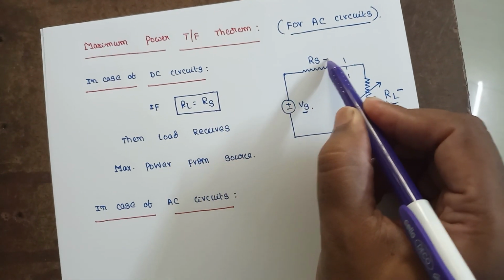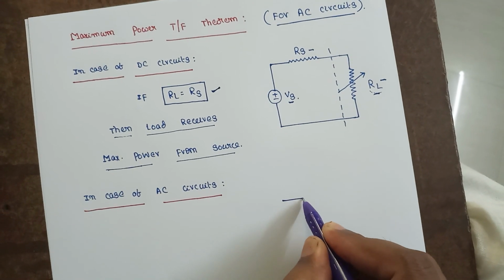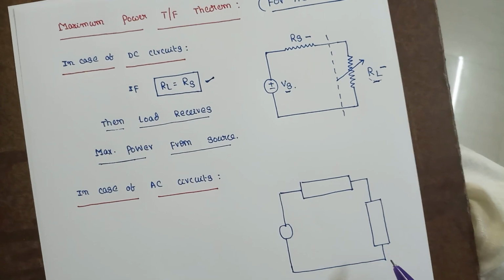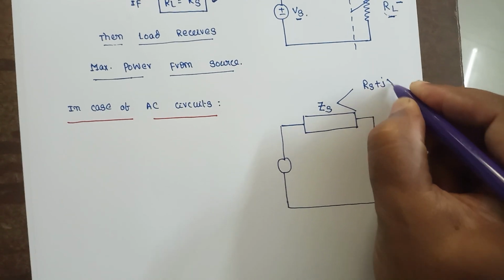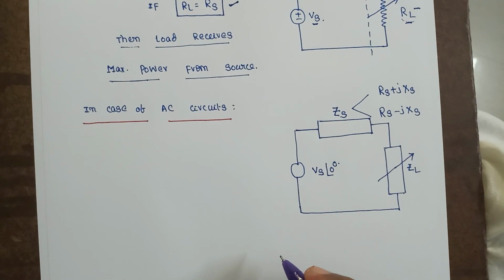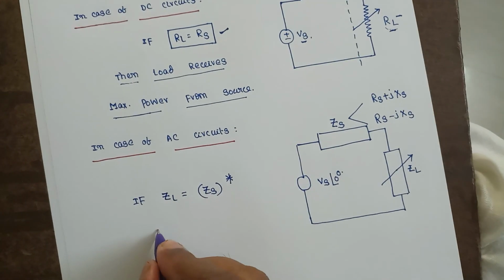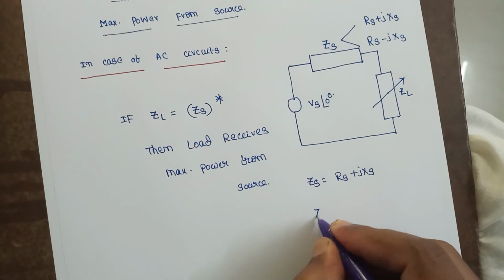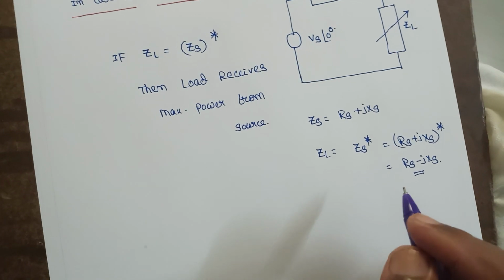Maximum Power T/F theorem (AC - case). Dr.G.V.PRASANNA